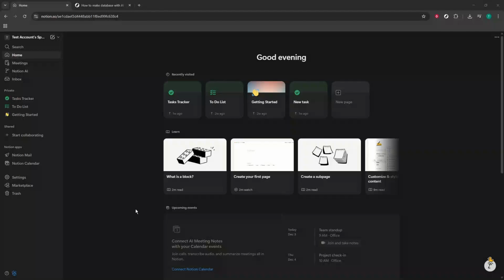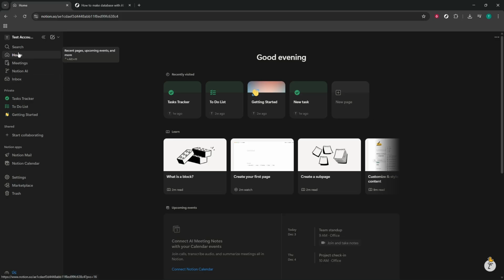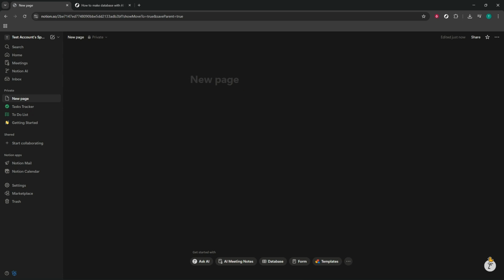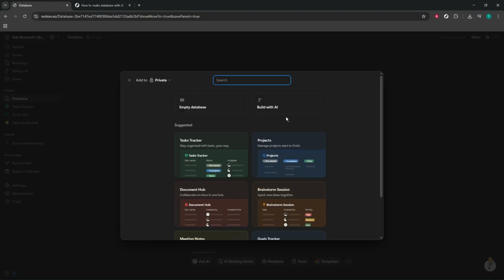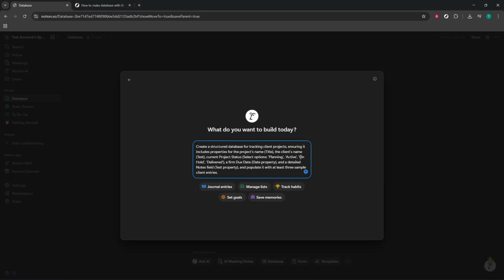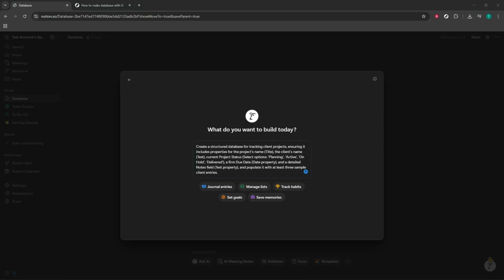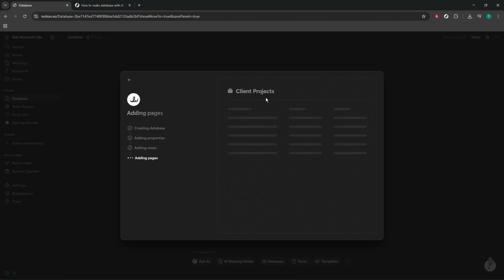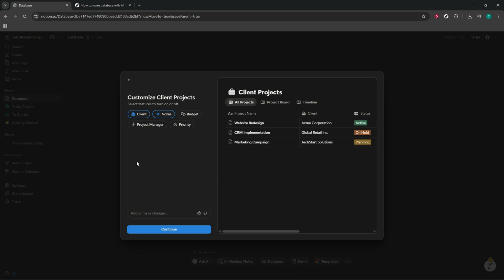How To Make Database With AI Notion (2026 Guide)